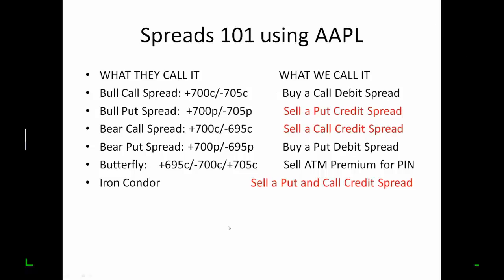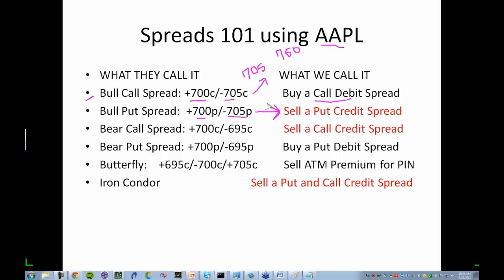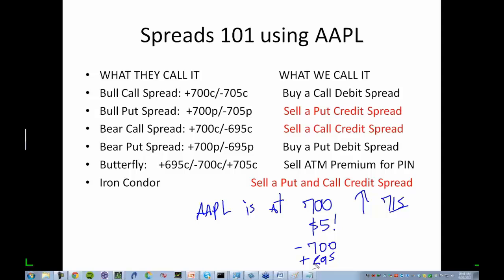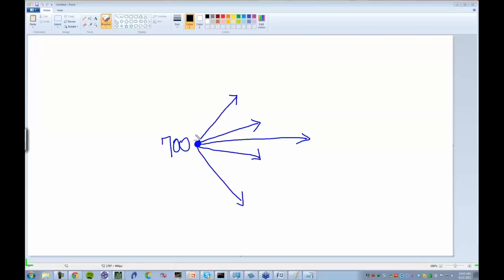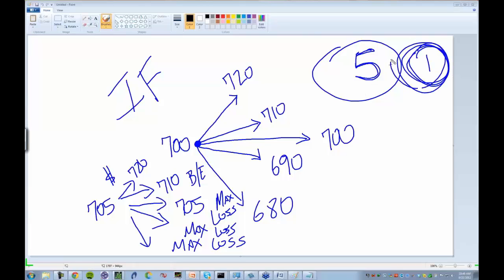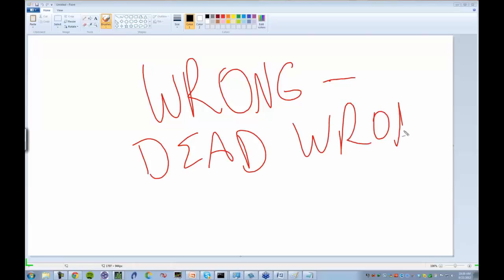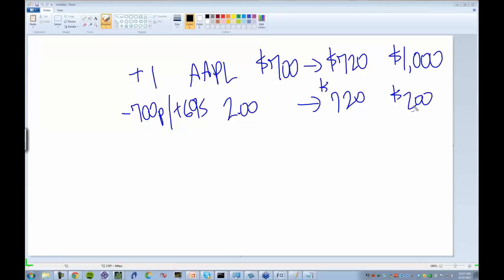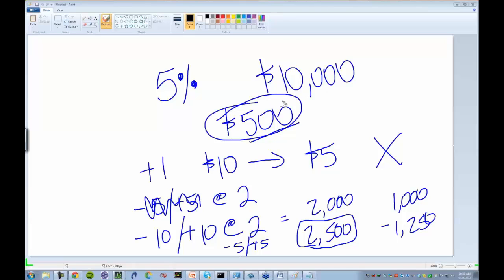Ultimate Guide to Spreads Trading (Part One)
In this series, professional trader John F. Carter will walk you through a multitude of different spread strategies, including: Credit Spreads, Debit Spreads, Iron Condors, Butterflies and a whole lot more.